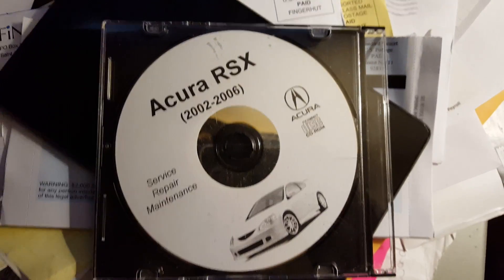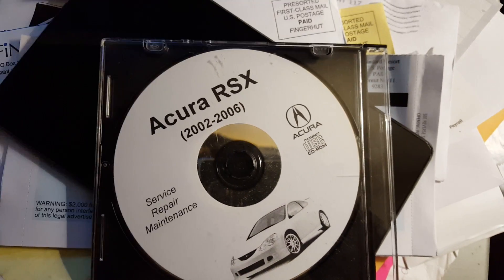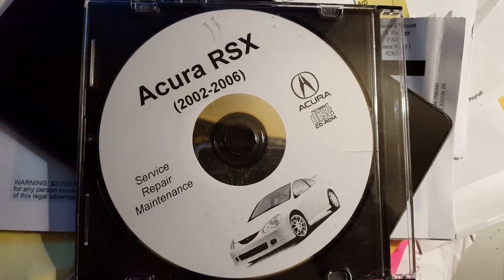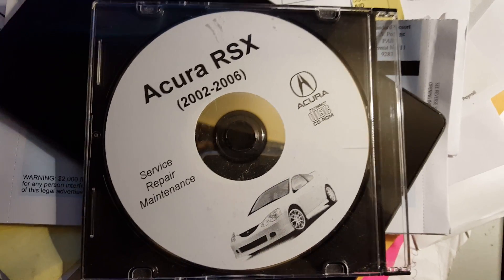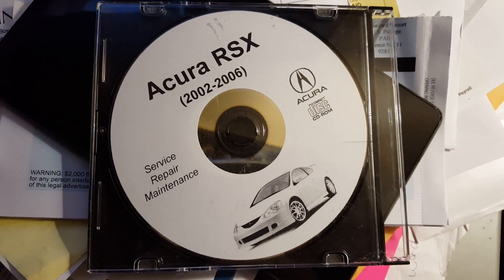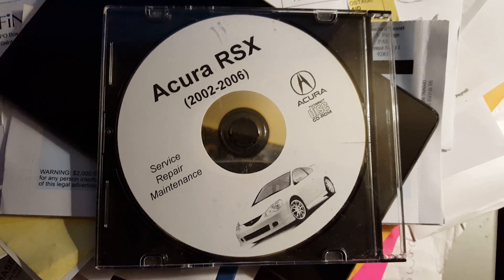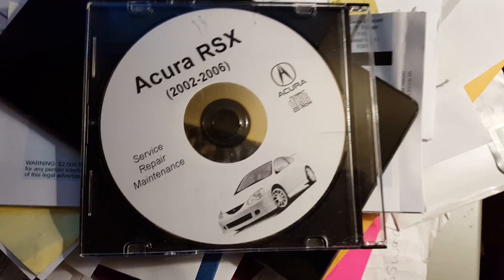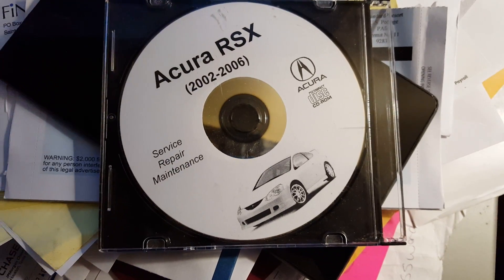HOW TO REPAIR 2002 2003 2004 2005 2006 ACURA RSX SERVICE REPAIR MANUAL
CLICK ON THE LINK TO PAY THE FEE AND THEN I WILL EMAIL YOU THE DOWNLOAD LINK TO DOWNLOAD THE RSX MANUAL WITHIN 4 HOURS  IF YOU HAVE ANY QUESTIONS FEEL FREE TO ASK.